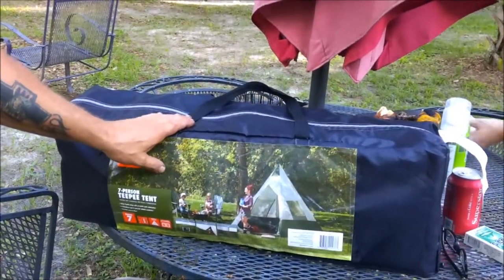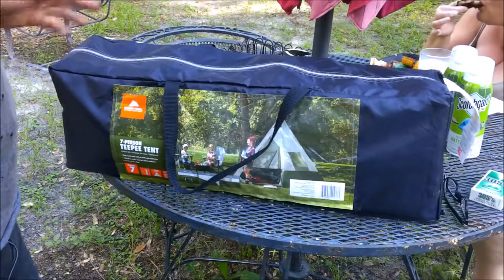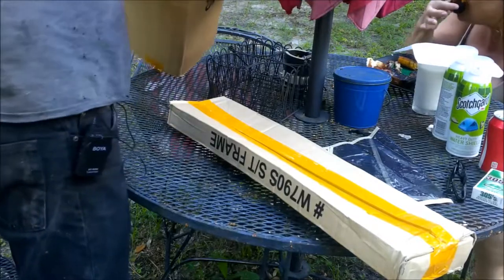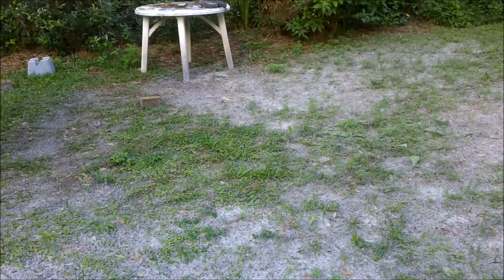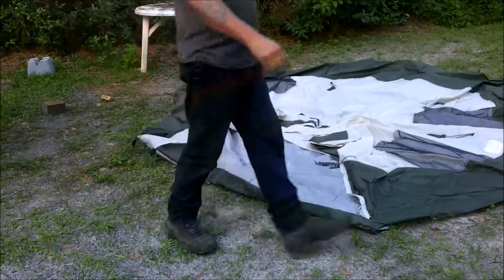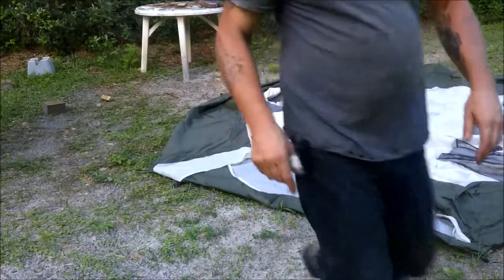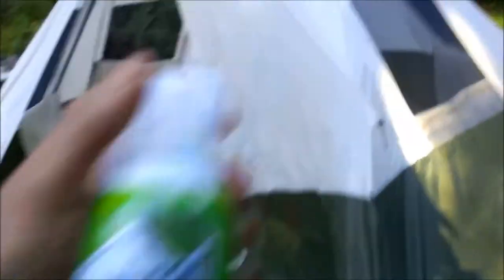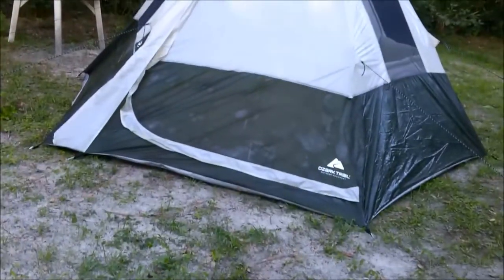Easy TeePee Tent Setup and Unboxing Surprise!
If you enjoyed watching this video … Please 😊 Like Us Below!